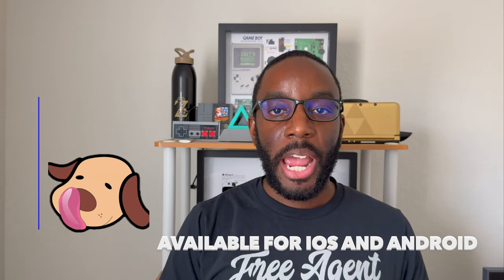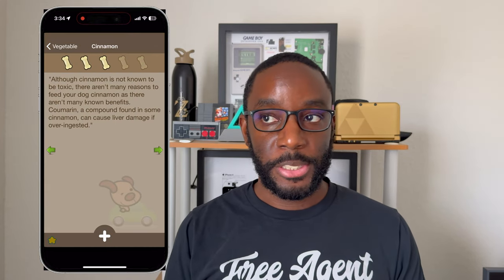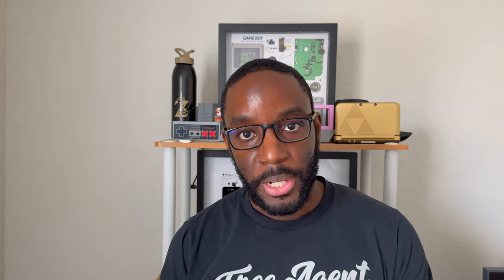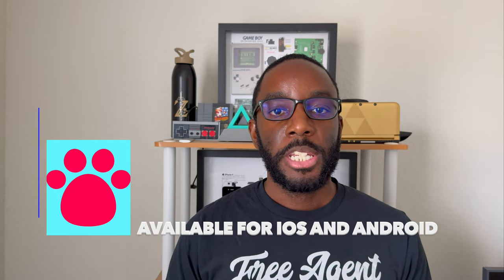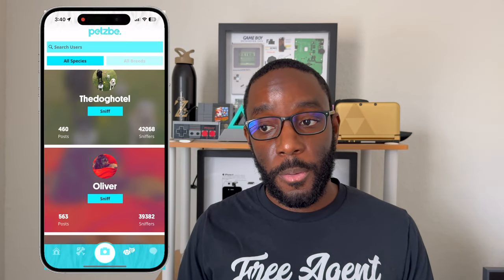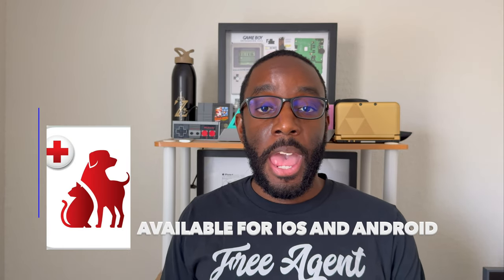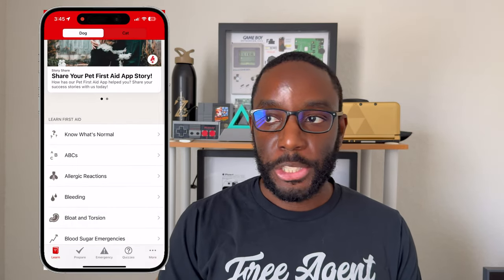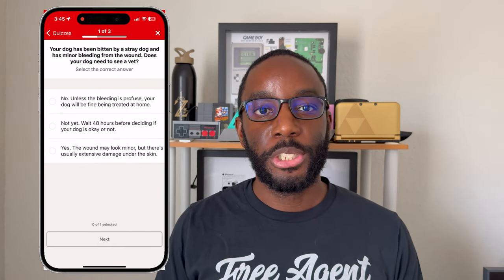Apps To Unleash Your Dog's Happiness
Today's video introduces a couple of apps that will completely transform how you care for your beloved dog.  We’ll go through features, user reviews, and even some hidden gems that make dog care a breeze. By the end of this video, you'll know the best apps on the market that can  make a real difference in your dog's daily routine.